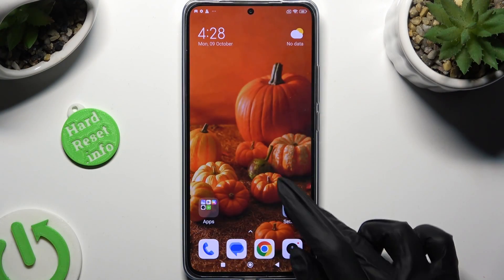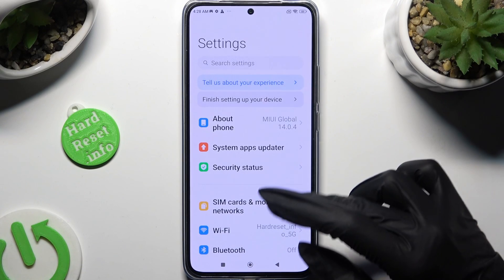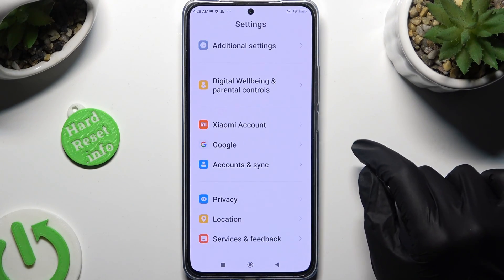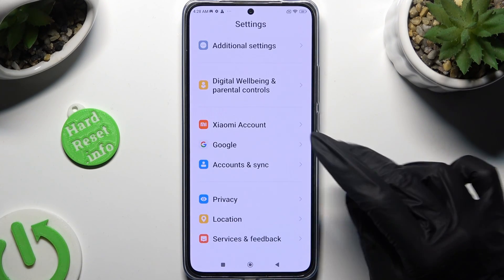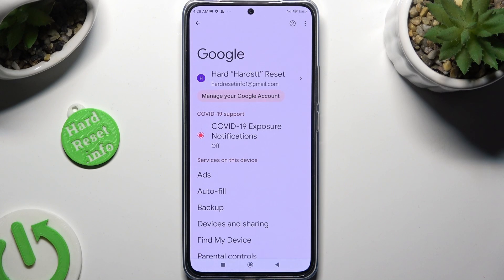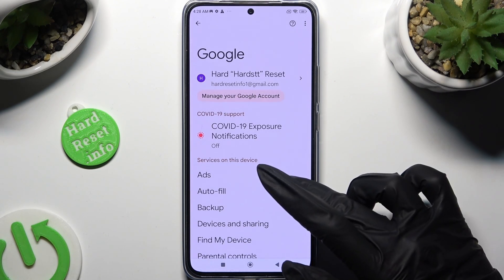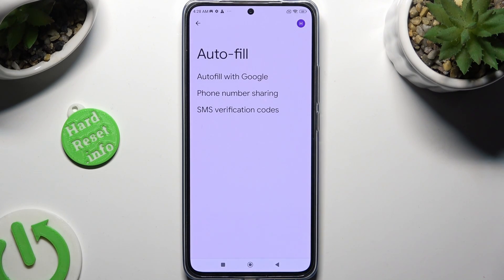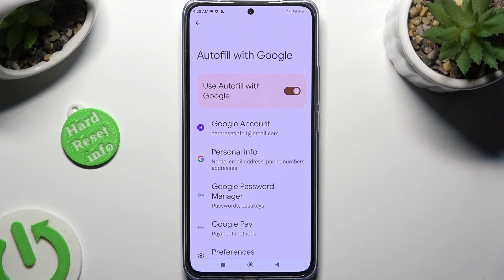How to Check Saved Password in Google Autofill on Xiaomi 13T Pro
Find out more about Xiaomi 13T Pro:
Hello! In today's video, we'll help you learn how to check the passwords you've saved in Google Manager on your Xiaomi 13T Pro. We'll guide you to the Google Autofill settings and show you how to check the passwords you've saved for a particular app using Google Password Manager. Thanks for tuning in, and we hope you find this video helpful and straightforward. If you want to know more about your Xiaomi 13T Pro, visit our YouTube channel.

How to check passwords saved with Google Autofill on Xiaomi 13T Pro? How to access the Google Autofill Settings in Xiaomi 13T Pro? How to open Google Password Manager in Xiaomi 13T Pro?